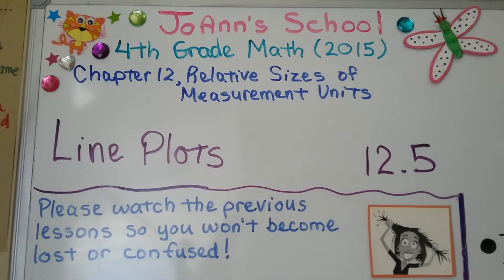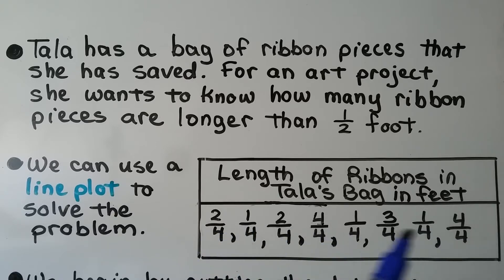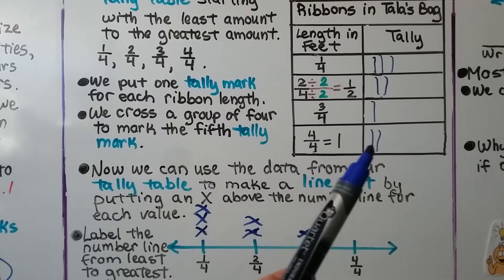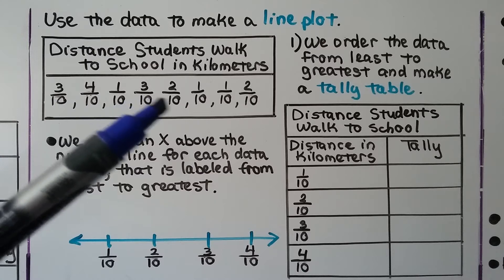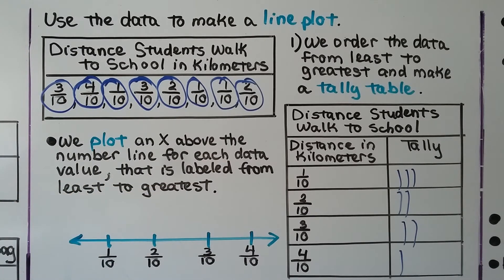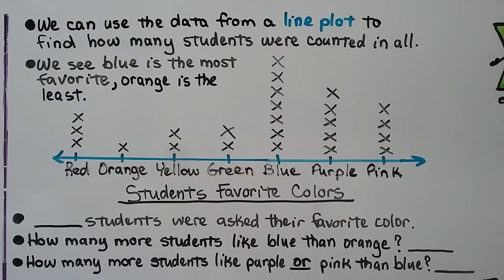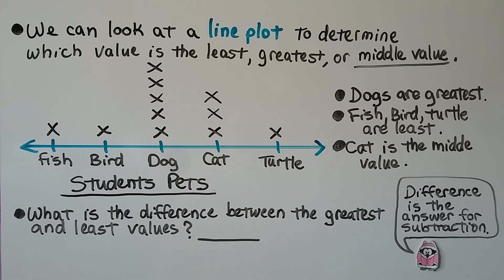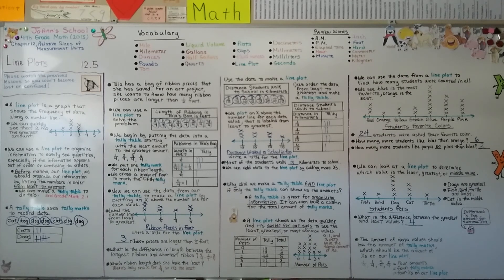4th Grade Math 12.5, Line Plots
A line plot is a graph that shows the frequency of data along a number line. We can quickly see the least or greatest amount. We can use a line plot to organize information to easily see quantities, especially if the information appears out of order or confusing. Before making our line plot, we should organize our information by listing the numbers in order from least to greatest. We can make a tally table to do this. A tally table uses tally marks to record data. We discuss why we make a tally table AND a line plot. We can use the data from a line plot to find how many were counted in all. We compare the difference between the least and greatest amounts. The amount of data values should be the amount of tally marks, which should be the amount of Xs above our number line for our line plot. We solve two word problems that involve organizing data into a tally table, then making a line plot and writing a title for our line plot.